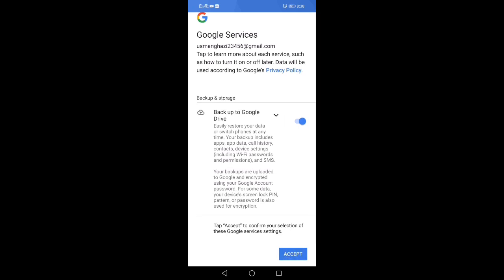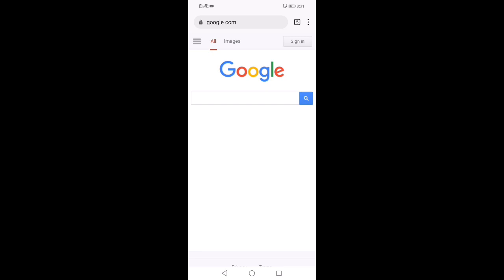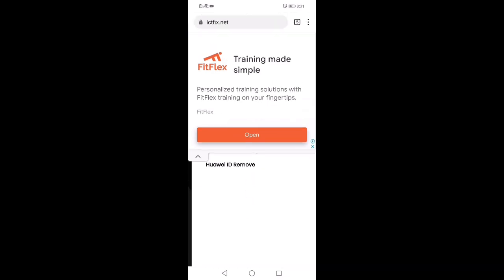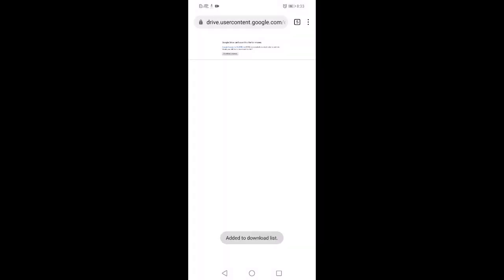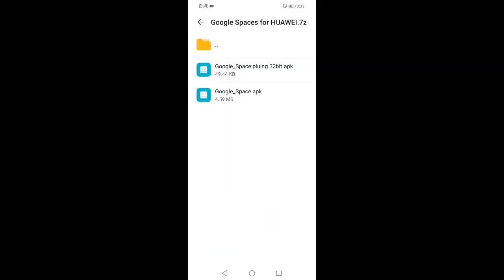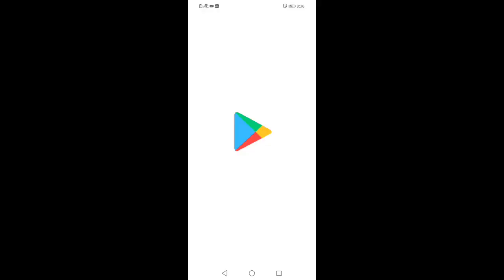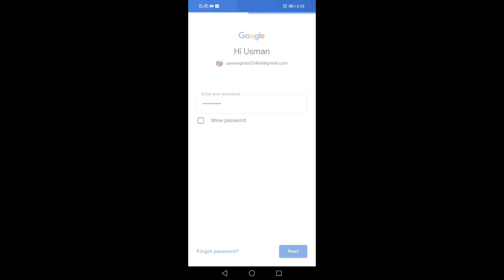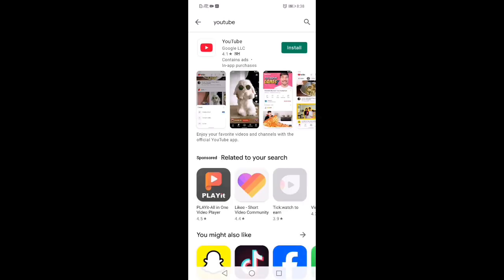How To Install Google Play Store On Huawei Pura 70 | Huawei Pura 70 Ultra Google Play services 2025